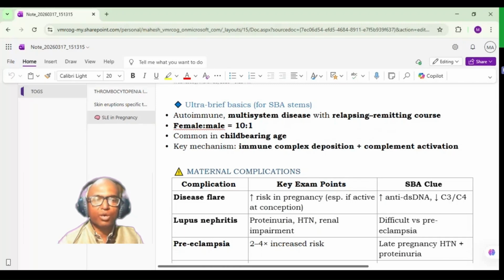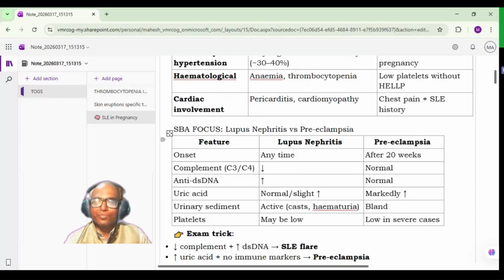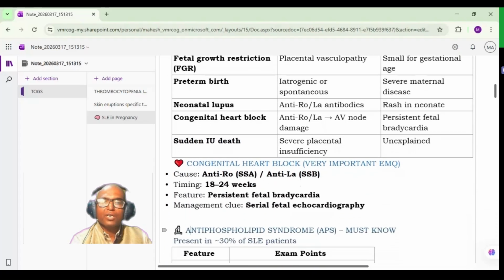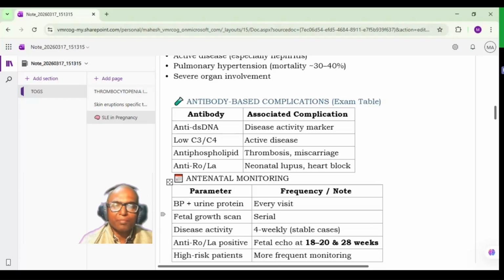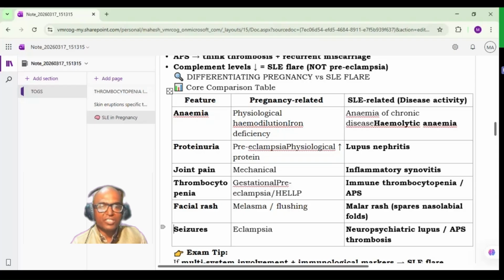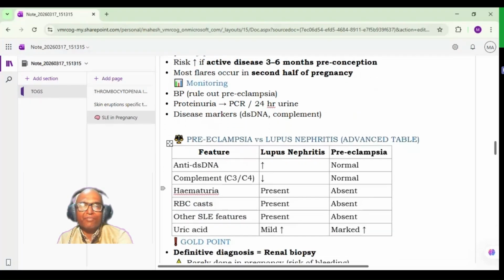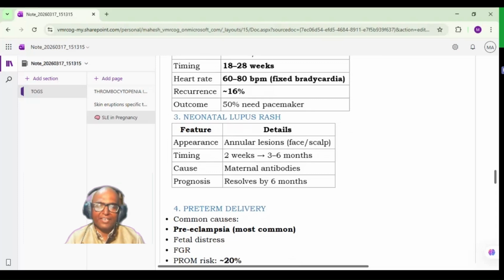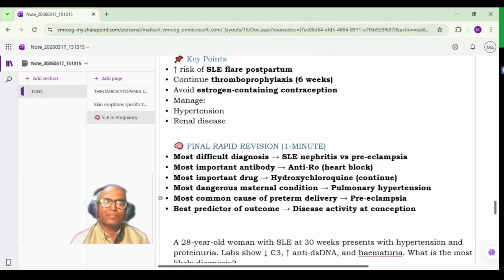SLE in Pregnancy | Maternal & Fetal Complications (MRCOG Part 2 High-Yield TOG)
Systemic lupus erythematosus (SLE) in pregnancy is a VERY HIGH-YIELD topic for MRCOG Part 2, especially from the maternal medicine module.
This TOG-based lecture focuses on maternal and fetal complications, with a strong exam-oriented approach.
🎯 Topics covered:

Maternal complications of SLE in pregnancy
Fetal complications and outcomes
Key risk factors and predictors
SBA-focused clinical correlations
Examiner’s favourite points

👉 This session will help you identify high-risk scenarios and answer SBA confidently

📌 Get High-Yield Notes PDF + SBA discussion in Telegram